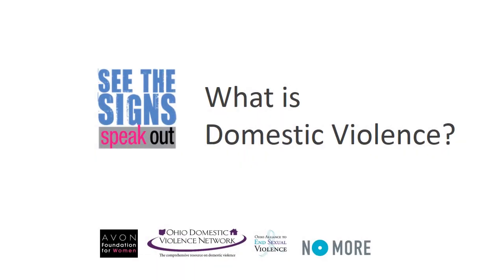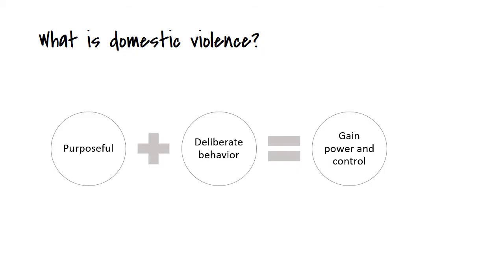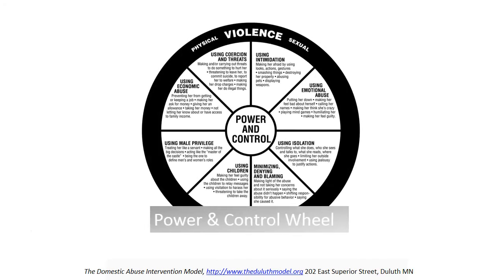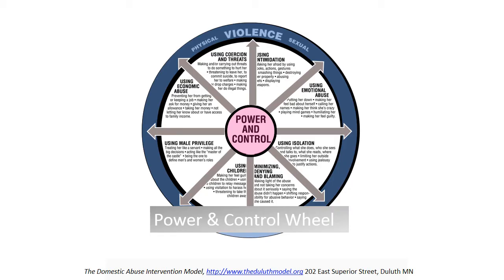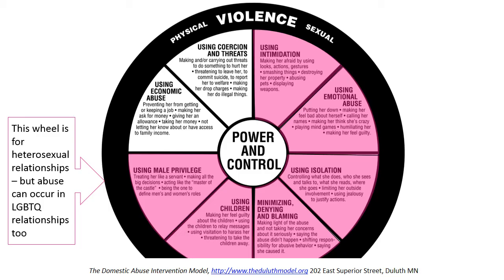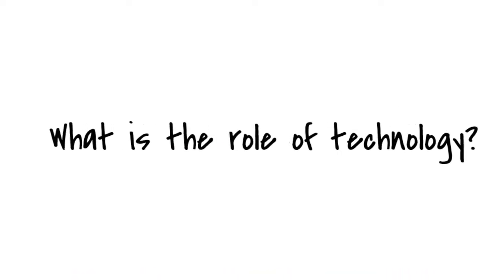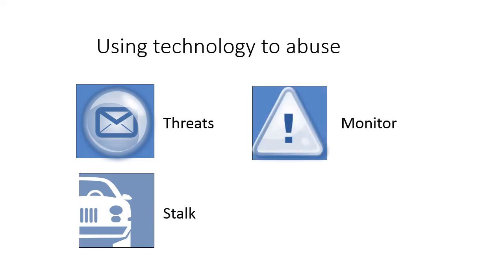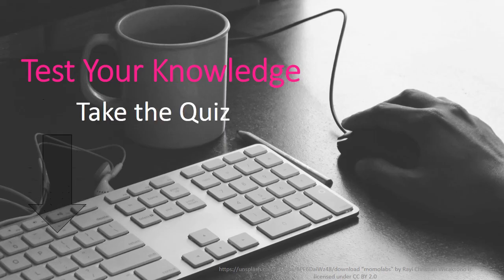What is Domestic Violence? (Lesson 1)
Part of "See the Signs, Speak Out" online series on understanding domestic violence.